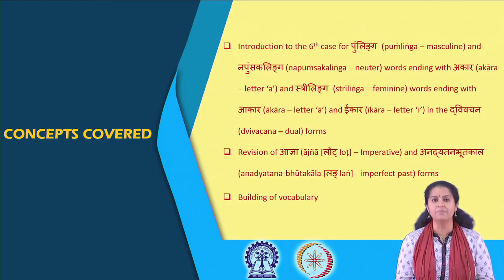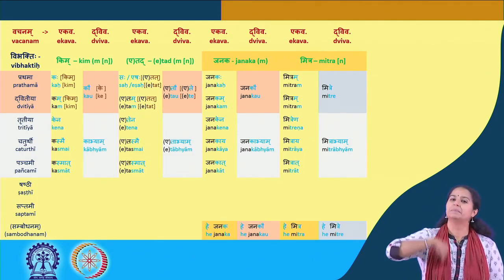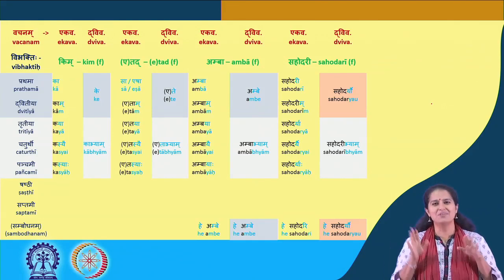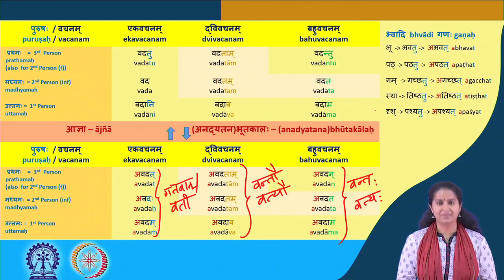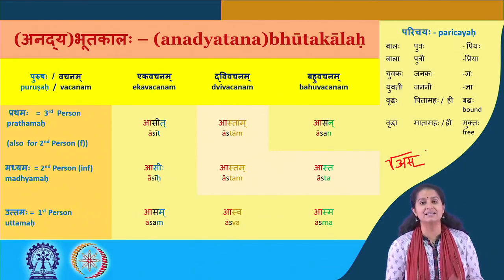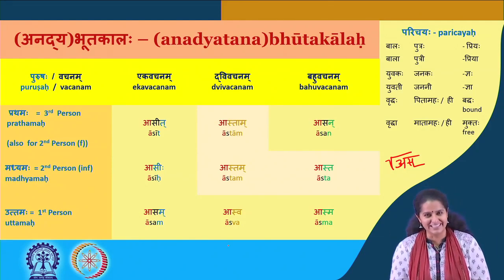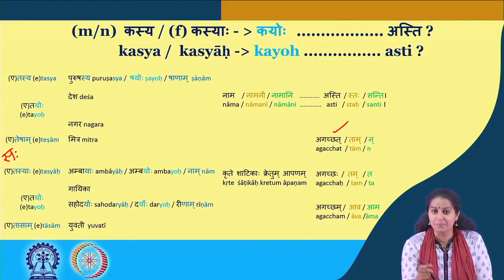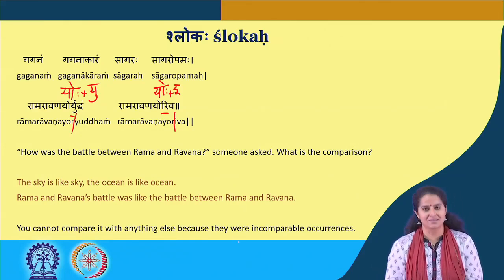Lecture 22 Third person pronouns and nouns m n f in the dual Part 4